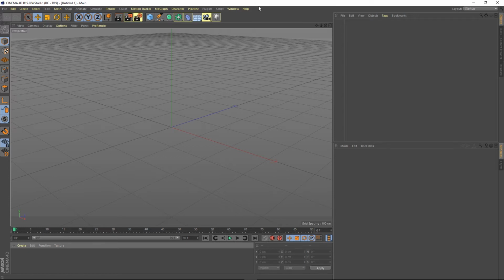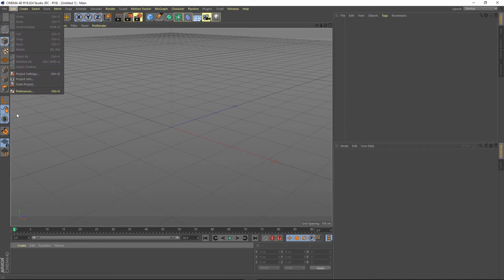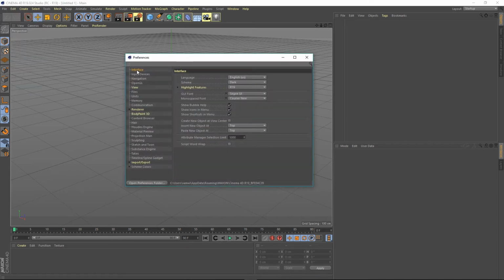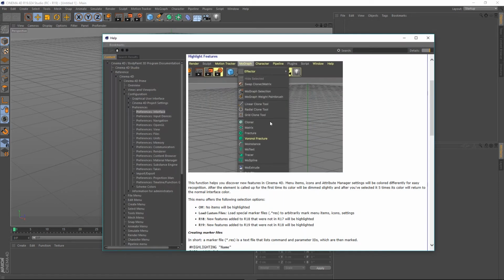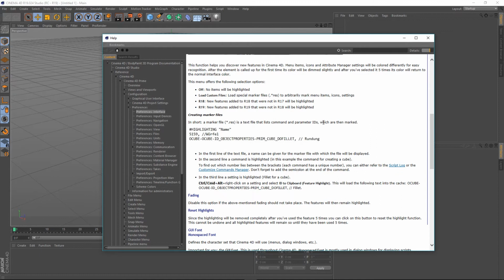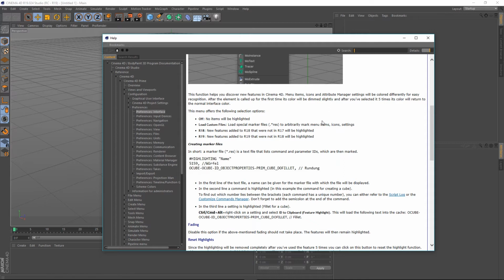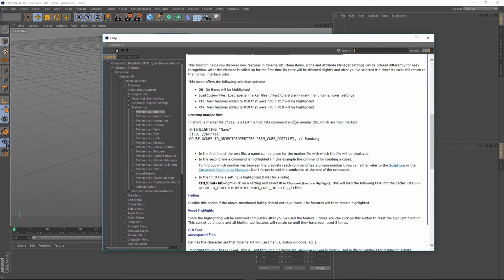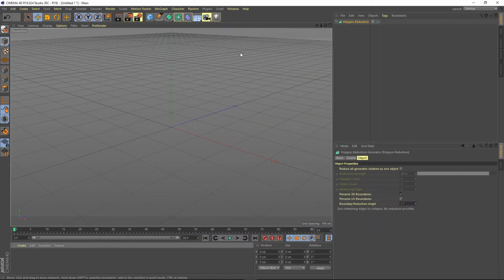Quick Tip 22: Highlights In C4D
In this very short C4D Quick Tip we take a look at the highlights in Cinema 4D, we look at what they are and how we can turn them off, reset them and even create our own.

Digitalmeat.uk